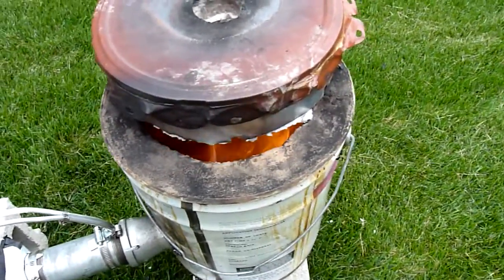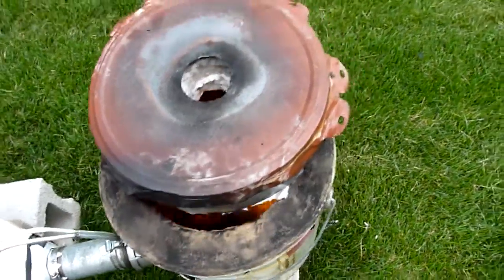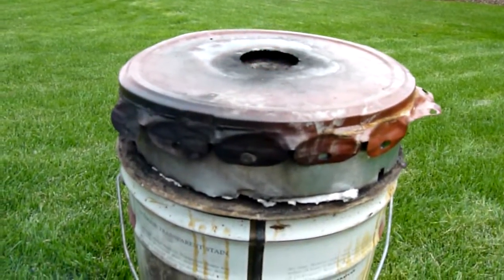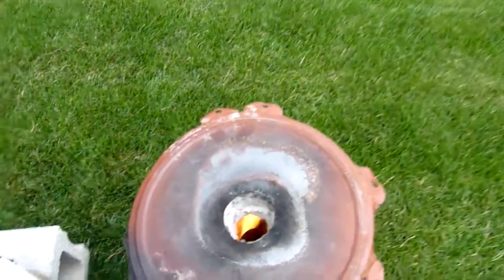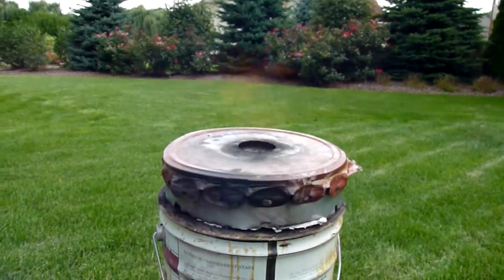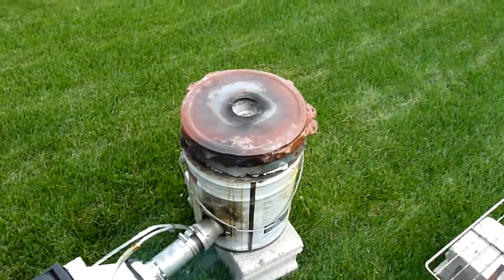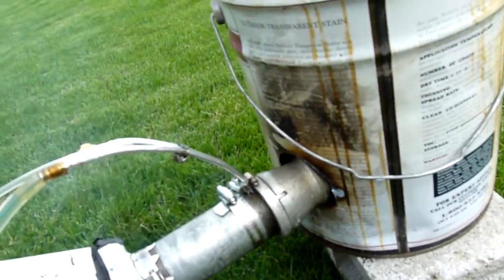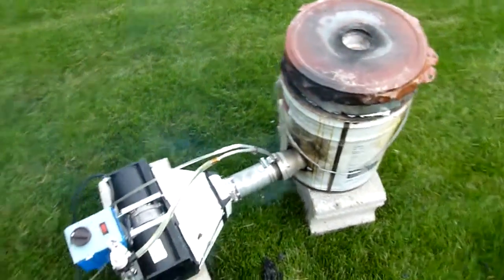Atomizer Burner Test: Part 2